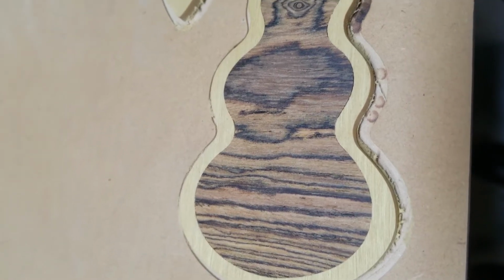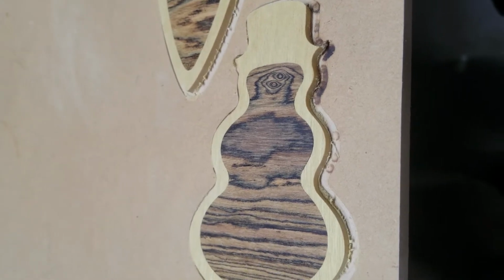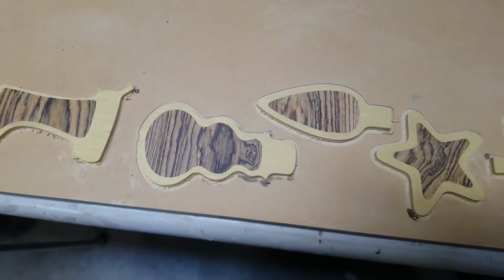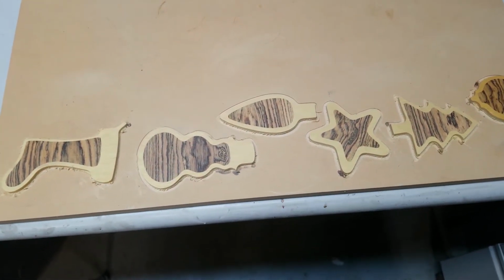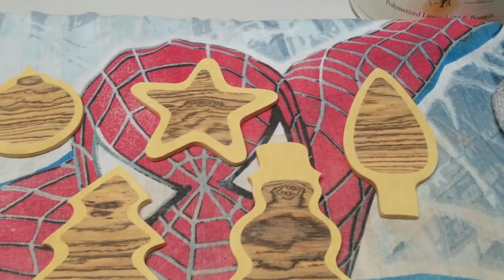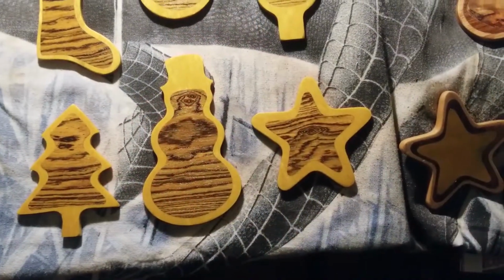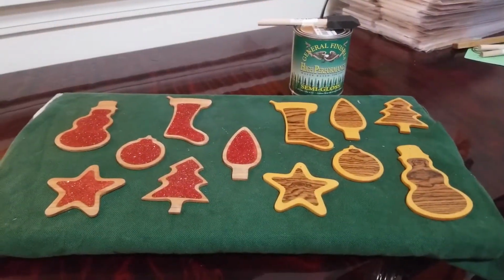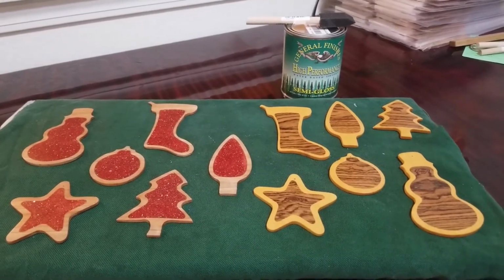Building Christmas Ornaments Part 7 Applying Finish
In this video I show how I finished up the Cocobolo and Yellow Heart ornaments.  Basically I follow these steps:
   1.) Fill in gaps with glue and sawdust.
   2.) Remove the ornaments from the backing material.
   3.) Sand the heck out of em!  :)
   4.) Apply three coats of finish, let dry.
   5.) Apply a few topcoats of polyurethane.